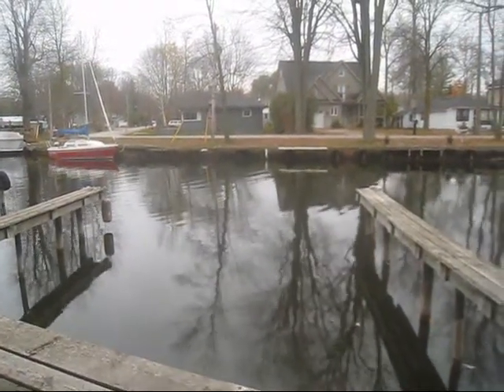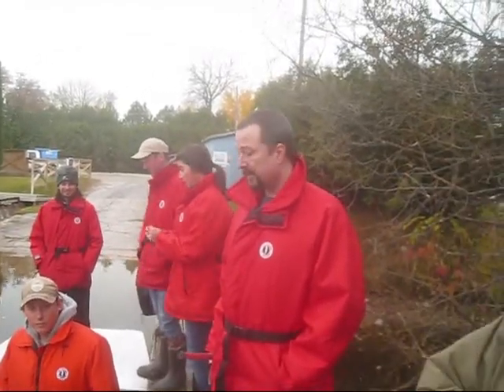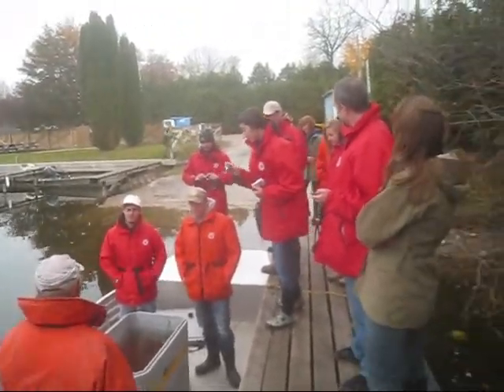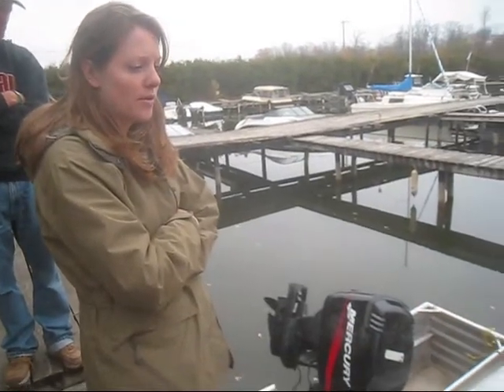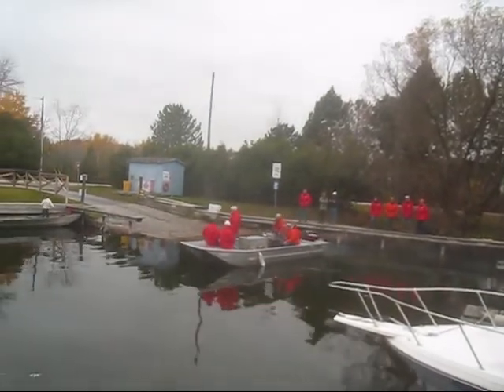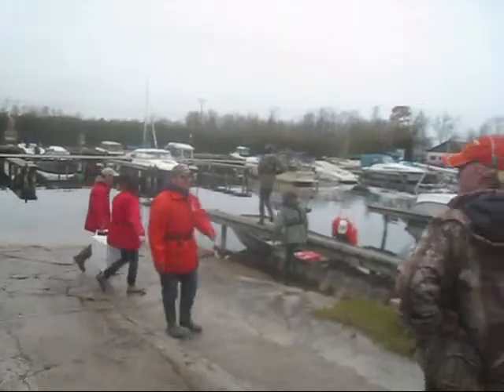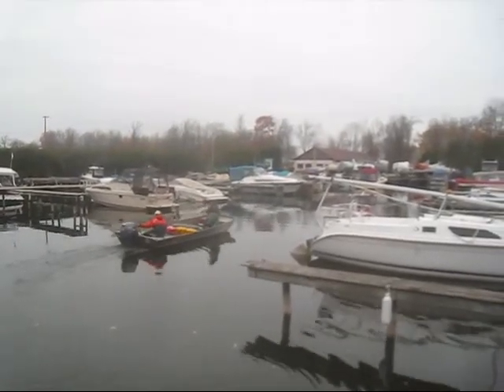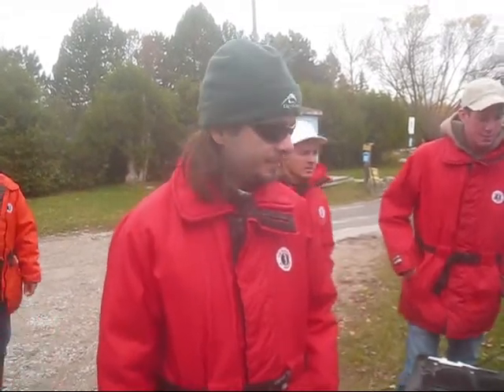muskellunge in COOK'S BAY by Sir S fleming college 0001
Muskellunge being released in to COOK'S BAY   from an base in COOK'S BAY  marina GILFORD ON. on WEDS OCT 24 2012